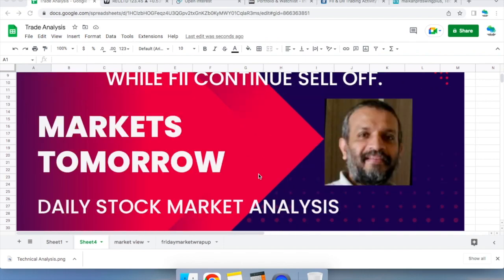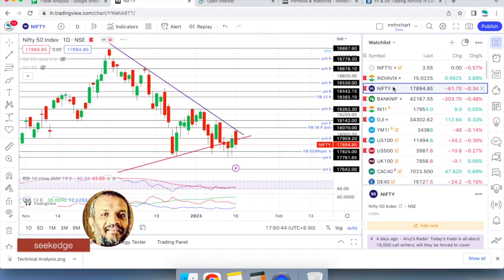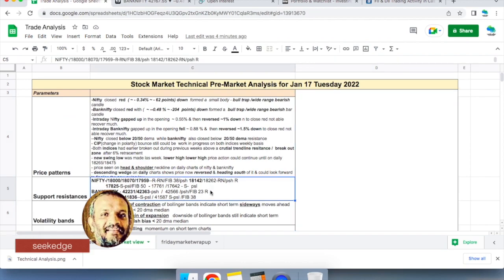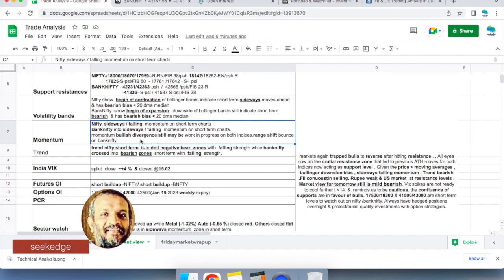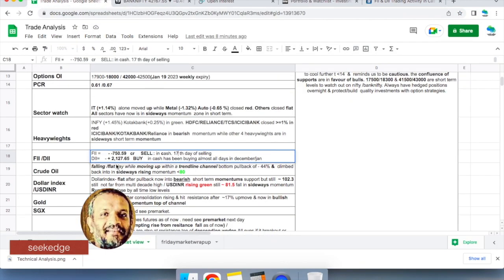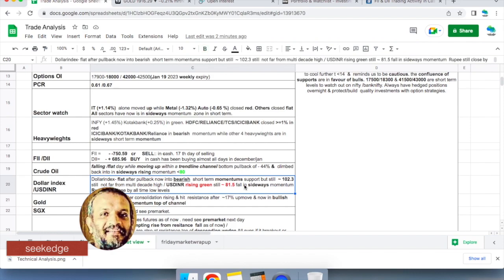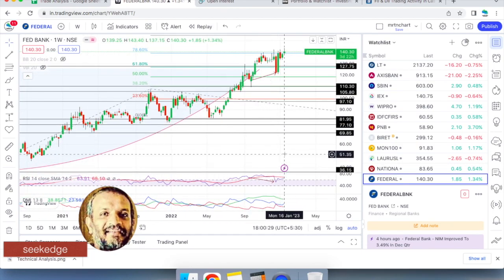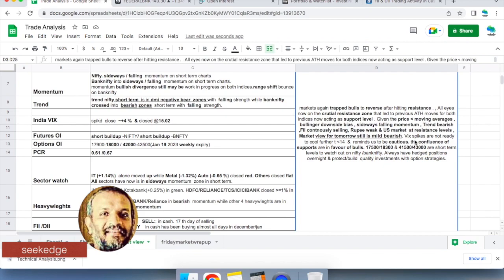BULLS TRAPPED AS MARKET REVERSE AGAIN FROM RESISTANCE?: Daily Stock Market Analysis : Jan 17 2023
BULLS TRAPPED AS MARKET REVERSE AGAIN FROM RESISTANCE WHILE FII CONTINUE SELL OFF ?: Daily  Stock Market Analysis : Jan 17 2023